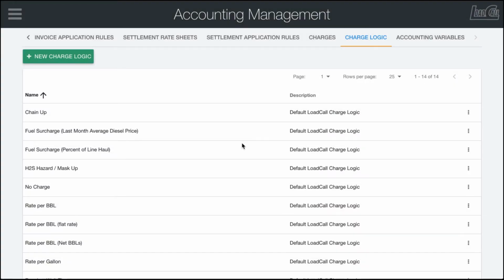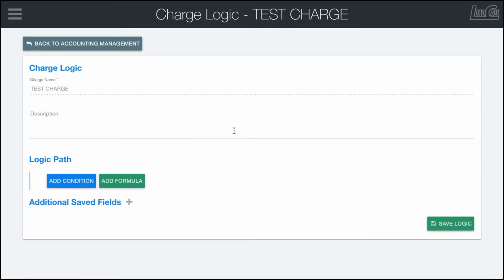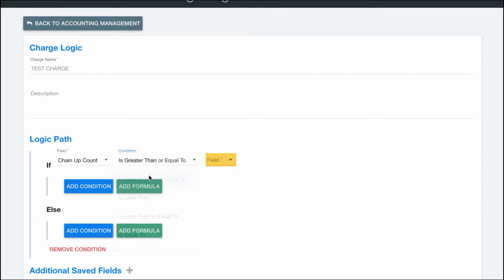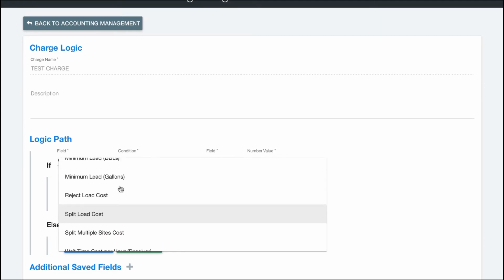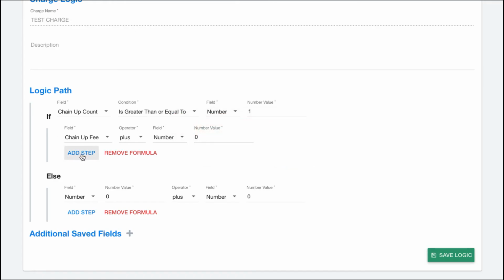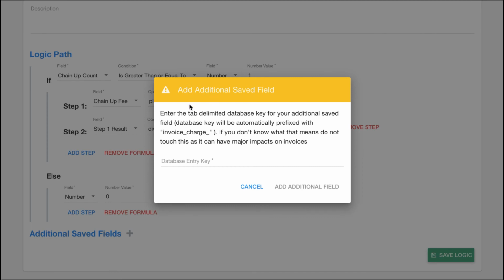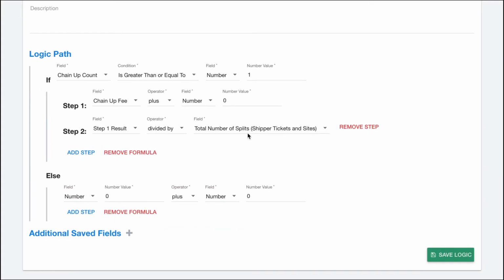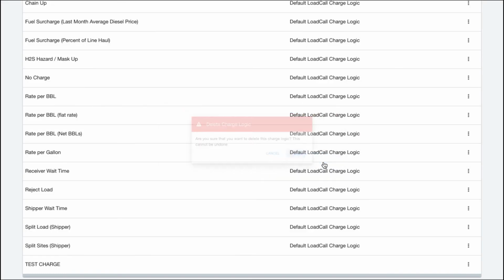LoadCall - Accounting Management - Charge Logic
LoadCall’s accounting management makes it possible to automatically have customer invoice and driver settlements calculated on a load by load basis as work is completed. This makes it simple to track real time income and expenses and nearly eliminates the time it takes to generate and send out invoice and settlements.

Charge Logics are the formulas used to calculate charges. These formulas can use IF/ELSE statements, algebraic equations, and variable lookups to create dynamic pricing conditions to meet any of your customer’s billing needs.